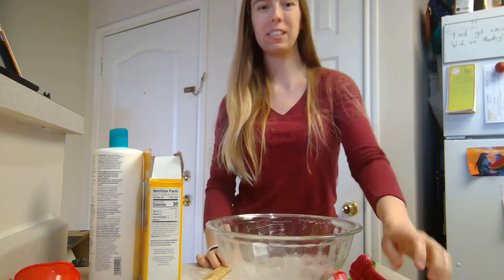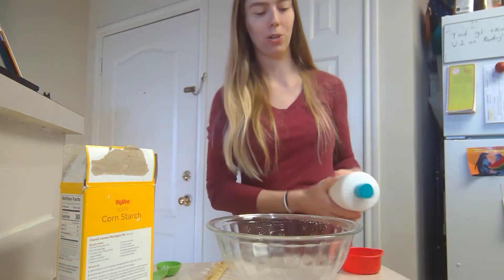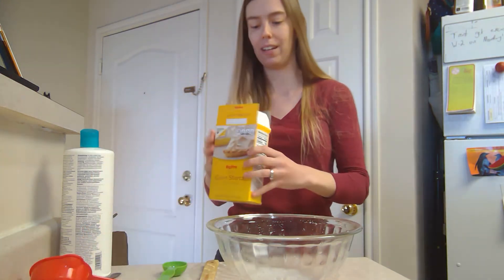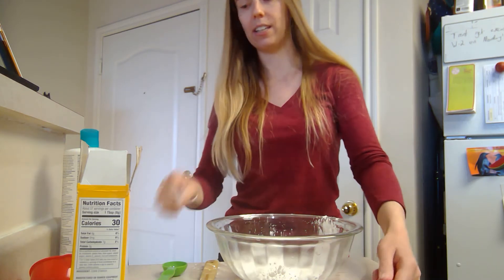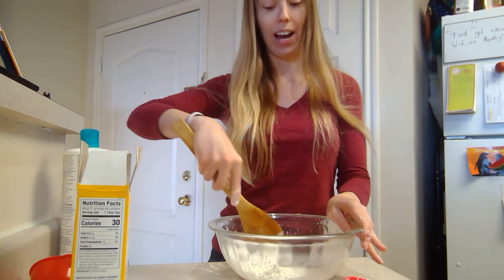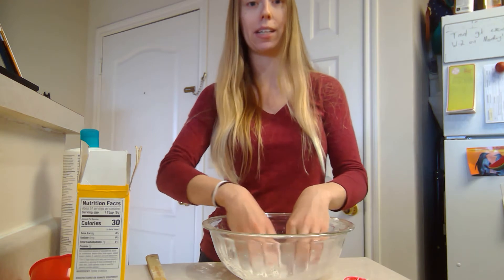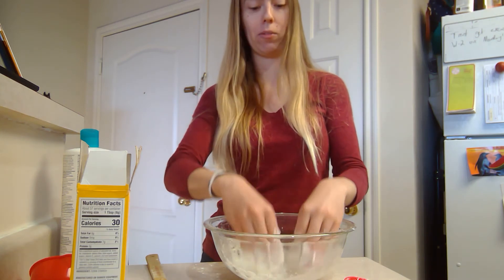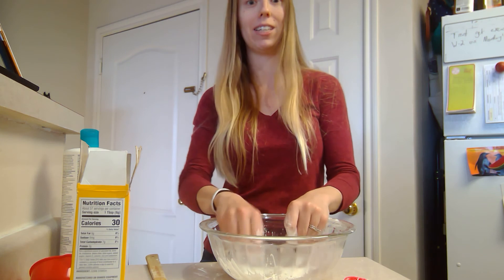Easy Slime Recipe with Lauren!